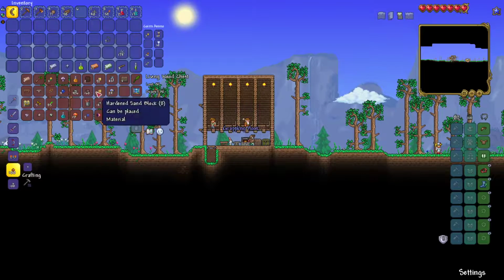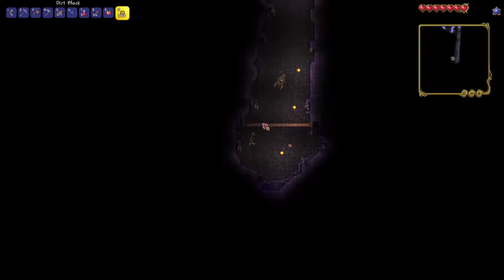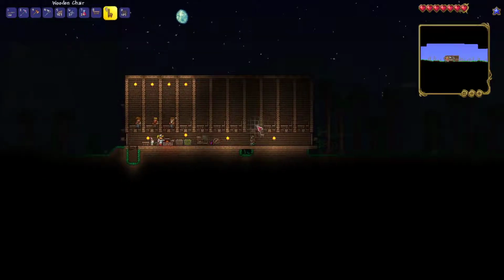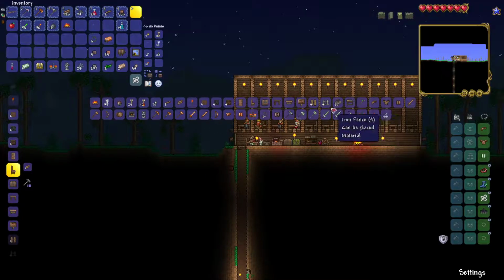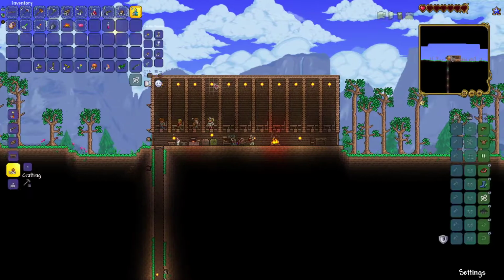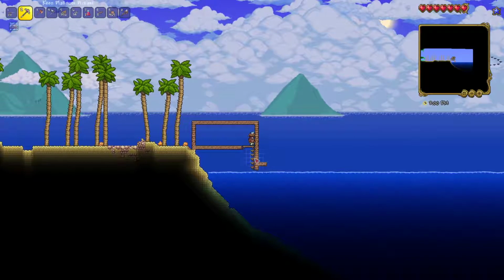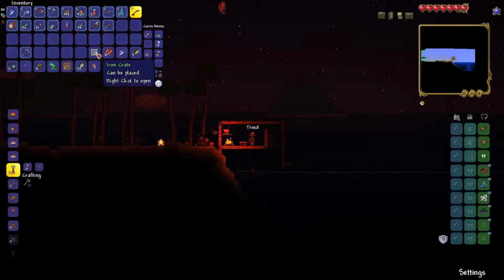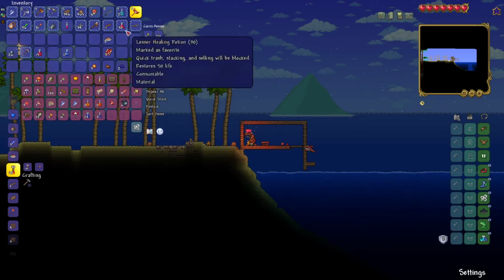Episode 2: "Shadow Orb & Ocean Fishing" - Terraria Hardcore Character Master Mode Let's Play Guide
Hello everybody and welcome to Episode 2 of my Terraria Hardcore Character Master Mode Let's Play Guide! Hardcore Characters have permanent death and Master Mode worlds have the toughest difficulty in all of Terraria.

In this episode I smash two Shadow Orbs and make a glorious trek across the world to find the Ocean. I fish up the Reaver Shark, Swordfish, and some useful movement accessories.

This is a long series. Please check the comments for timestamps that will allow you to jump around the videos. Also try increasing the playback speed to 2x for a better viewing experience. Thanks for stopping by.

Game: Terraria
Character: Hardcore
World: Master Mode, Medium size
Version: 1.4.1.2
Mods: Vanilla, no mods